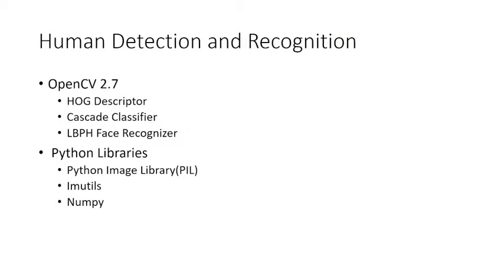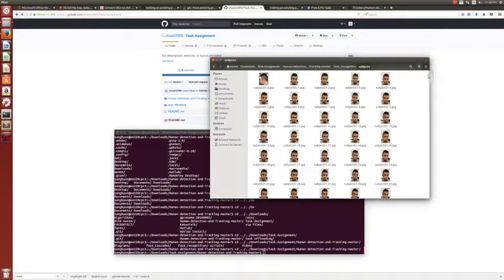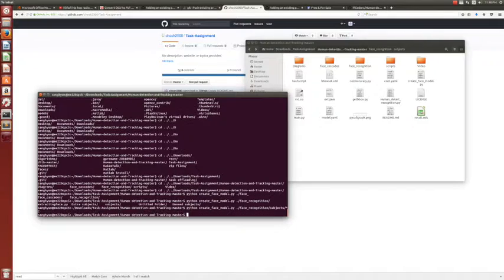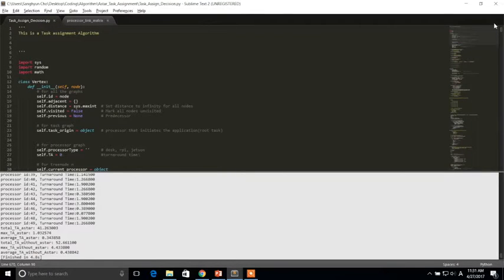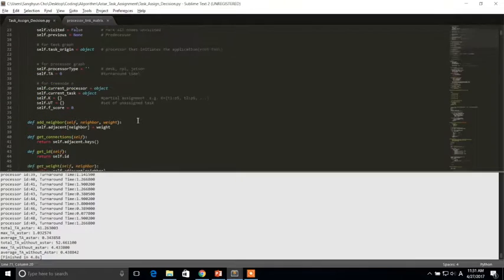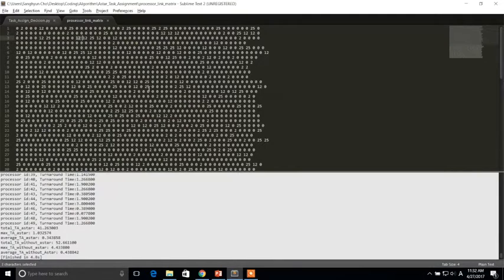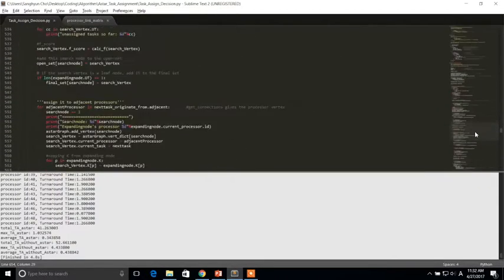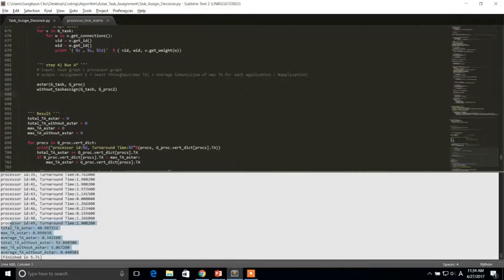CAM2 - Task Assignment